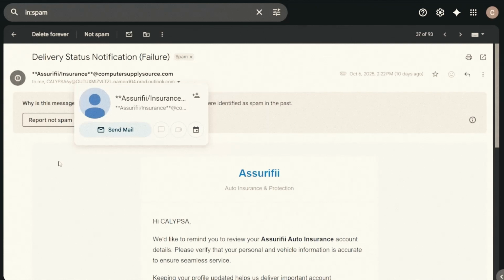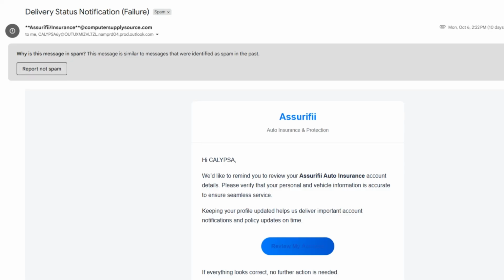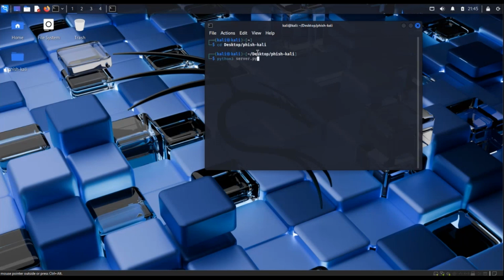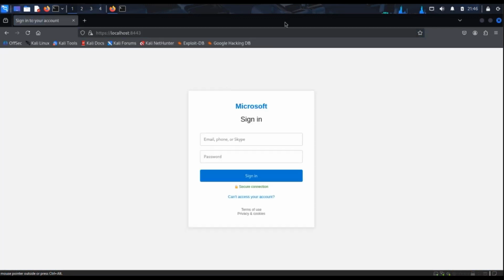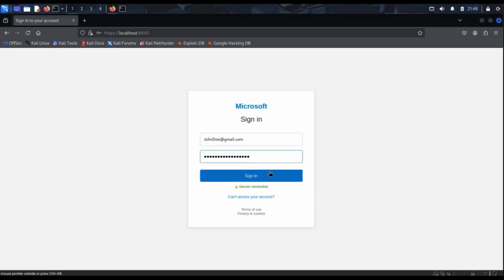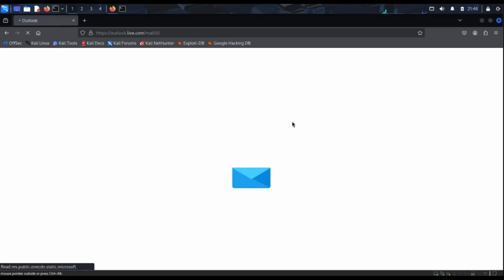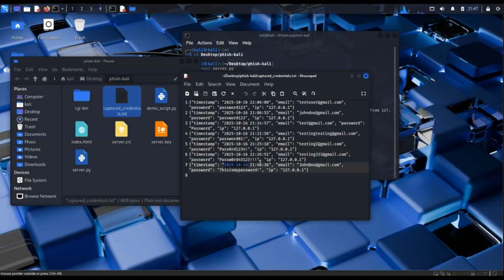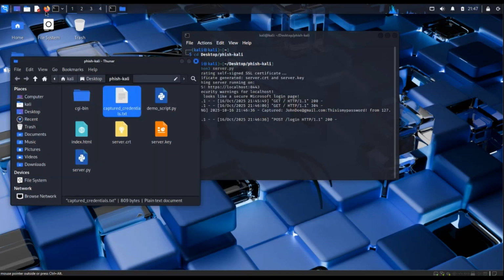I Created a Fake Microsoft Login Page - Cybersecurity Lab Demo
I created a fake Microsoft login page as part of my cybersecurity studies to understand how phishing attacks work. In this lab demonstration, I show:

• How convincing fake login pages can be
• What happens when credentials are captured
• 4 ways to spot phishing attempts
• Why multi-factor authentication is essential